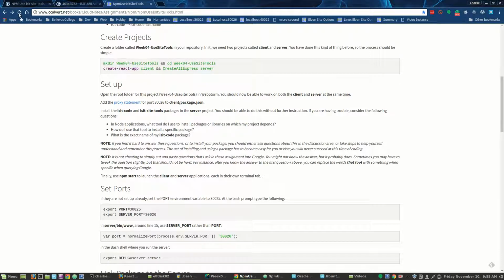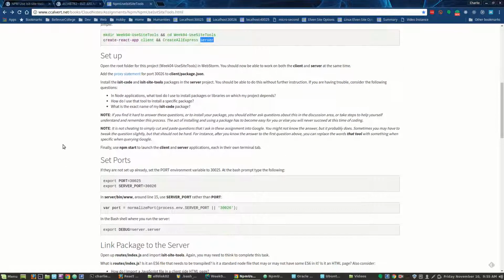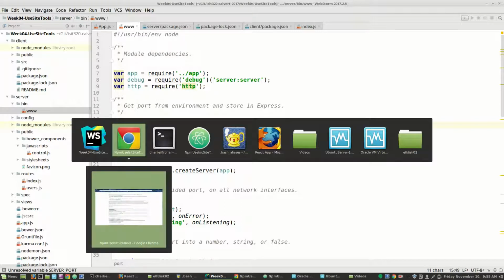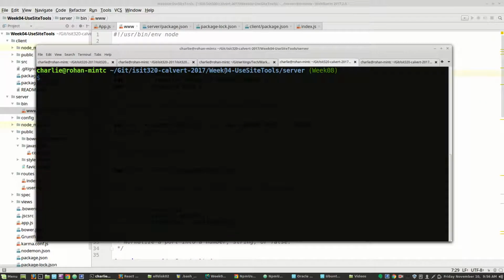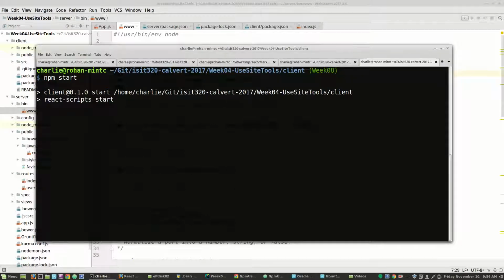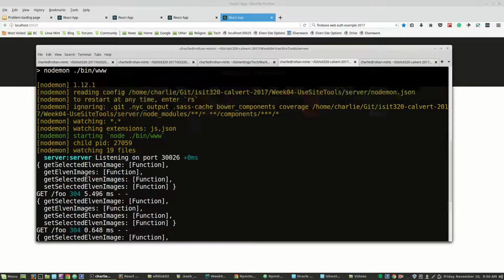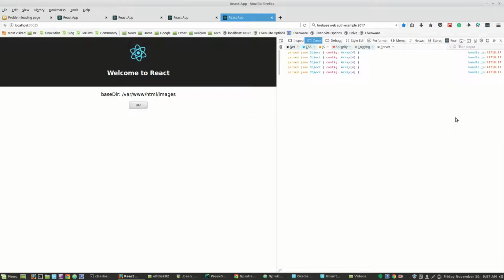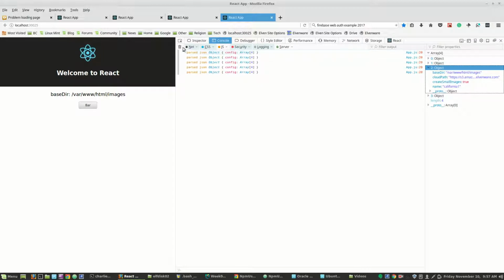NPM Use Site Tools